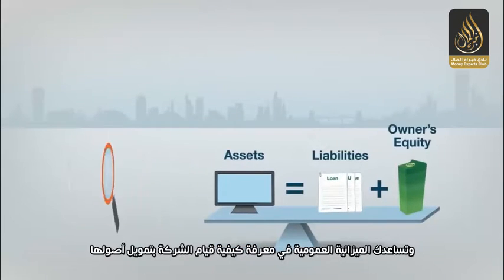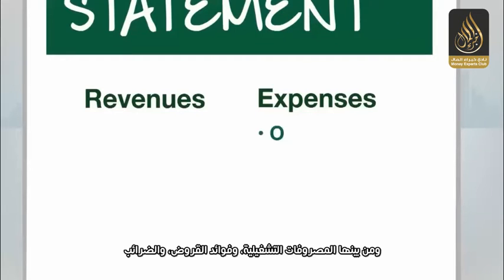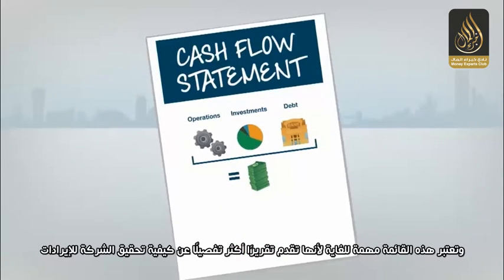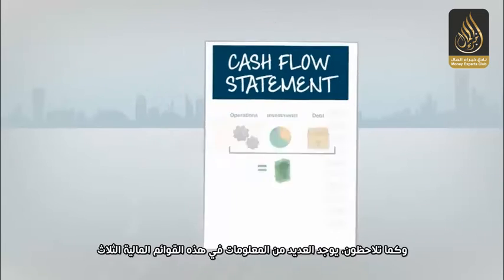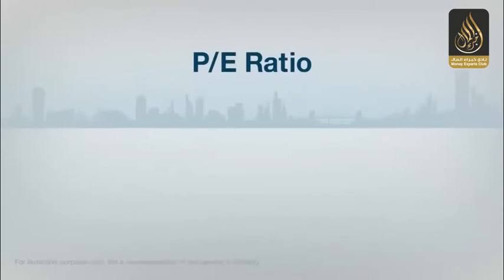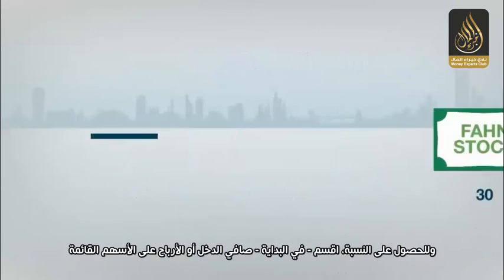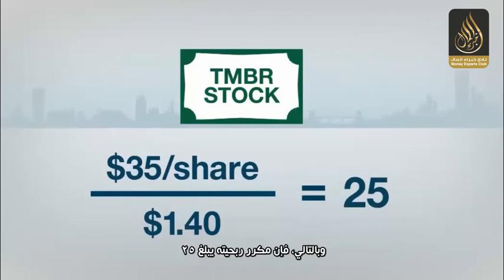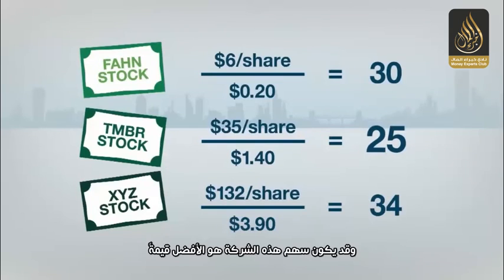Fundamental Analysis Basics In 5 Minutes | التحليل الأساسي في خمس دقائق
يتناول هذا الفيديو في خمس دقائق كيفية استخدام التحليل الأساسي للقوائم المالية في عملية تقييم الشركات .

يعد " نادى خبراء المال" واحدا من أكبر وأفضل المواقع العربية والعالمية التى تقدم خدمات رائدة فى مجال الإستثمار فى الأسواق المالية ابتداء من عملية التعريف بأسواق المال والتدريب على آلية العمل بها ومرورا بكيفية فتح حسابات للتداول فى البورصات والمساعدة فى بدء التداول والتعريف بمزايا ومخاطر التداول فى كل قطاع من هذه الأسواق إلى تعليم مهارات التداول وإكساب المستثمرين الخبرات وتسليحهم بالأدوات والمعارف اللازمة لتفادى أى نتائج سلبية .